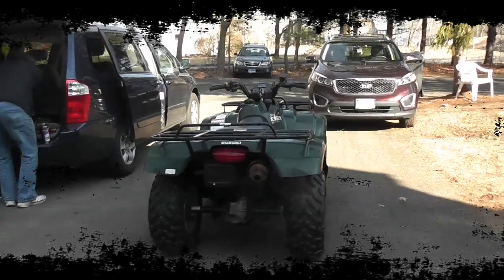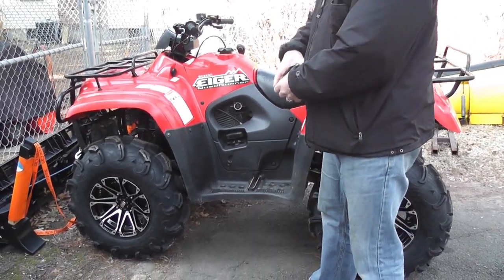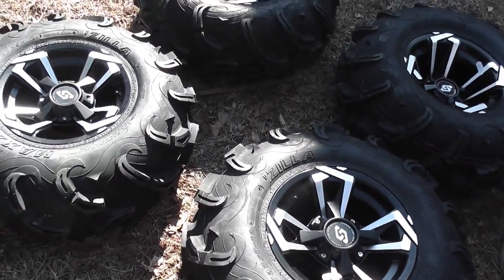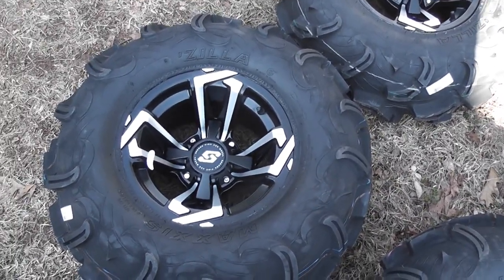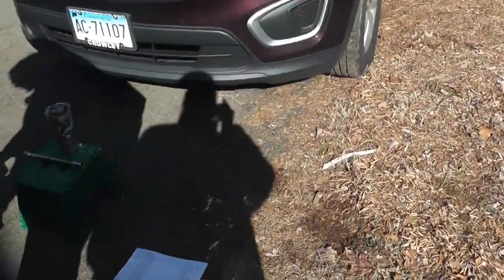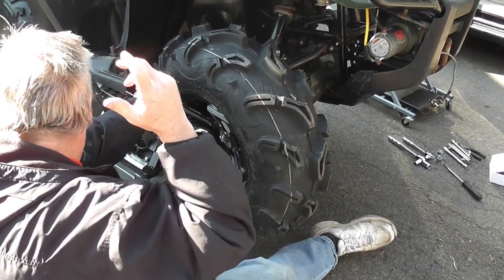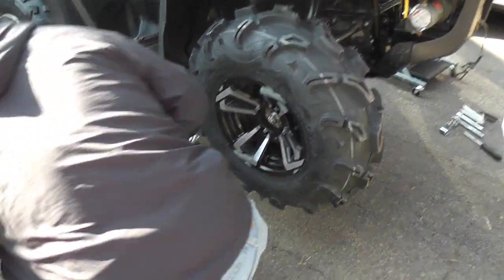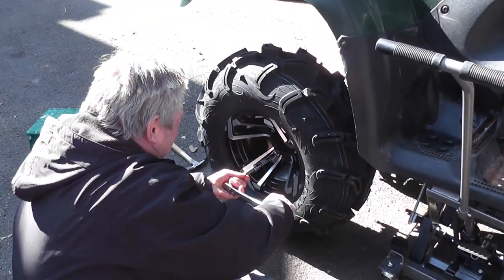Suzuki Eiger Lift Kit and Maxxis Zillas ATV #2